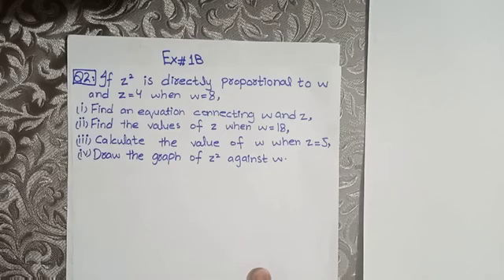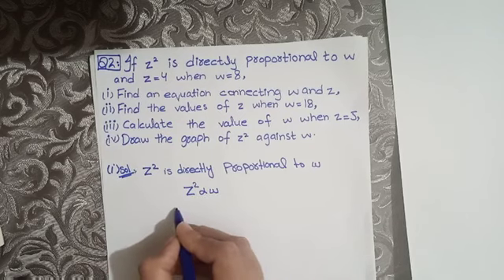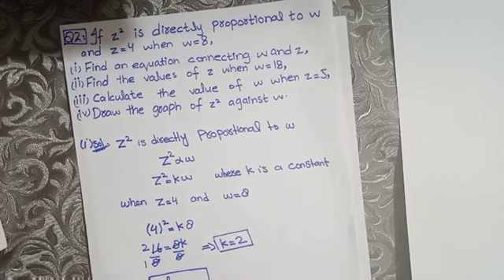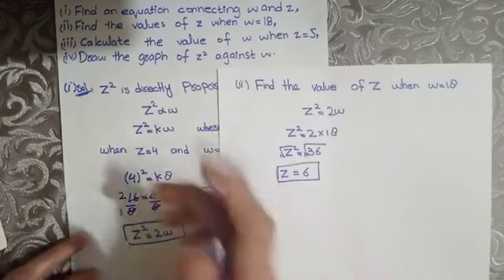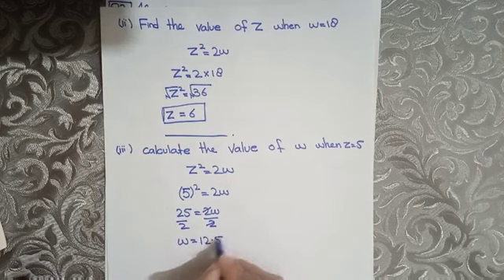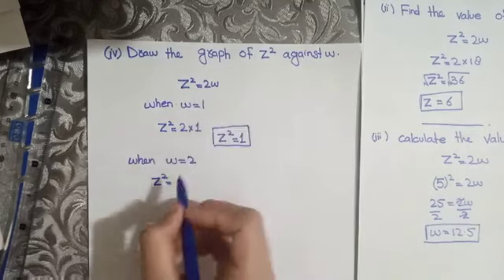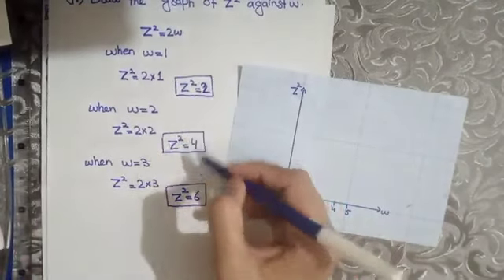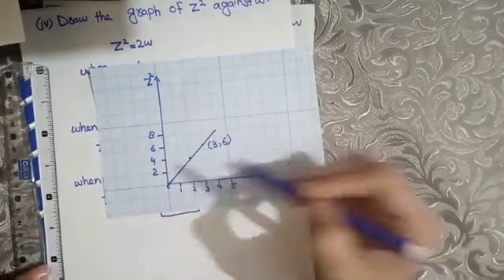New syllabus Mathematics book2 (D2) Exercise 1B Question no 2 7th Edition